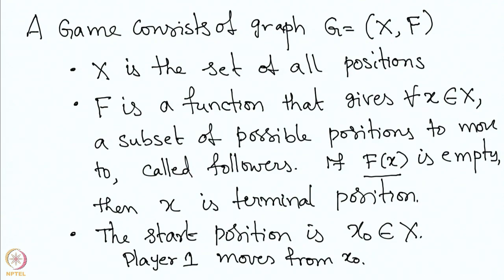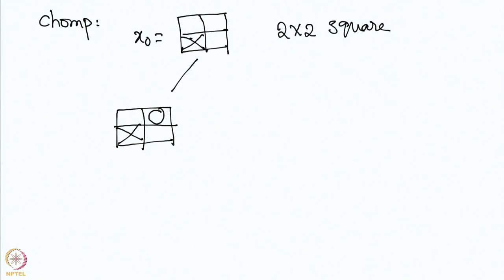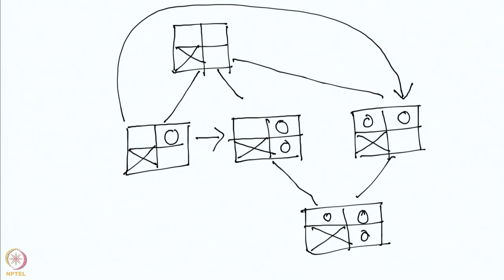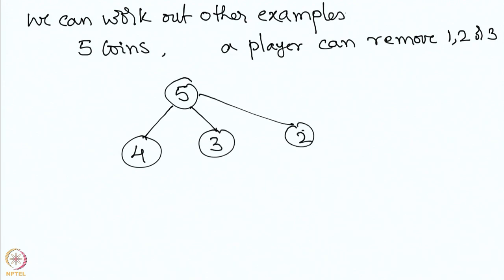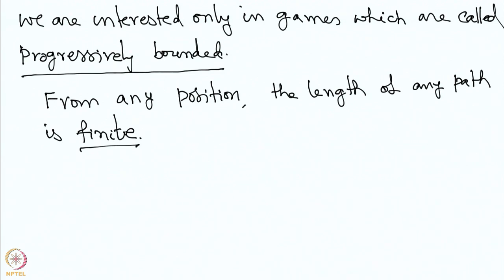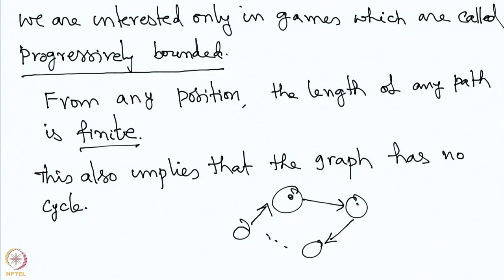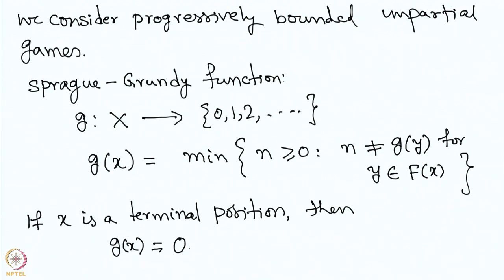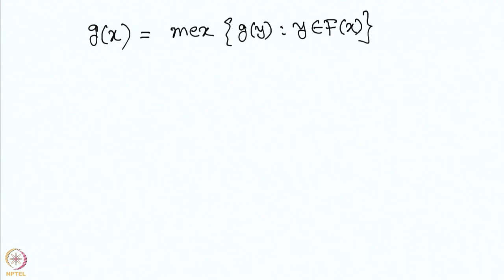Lecture 6 Combinatorial Games Sprague Grundy Theorem I